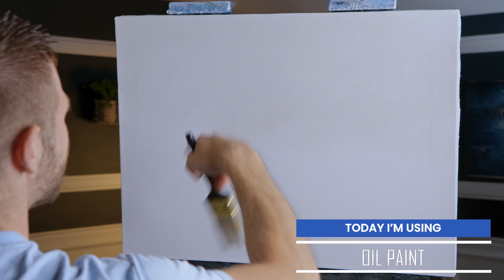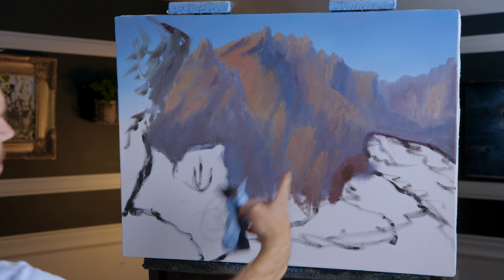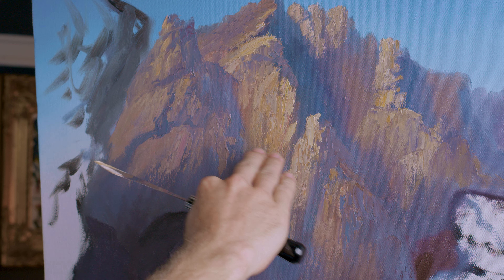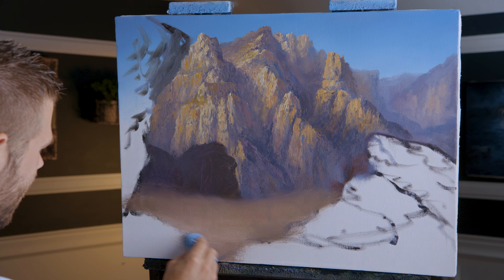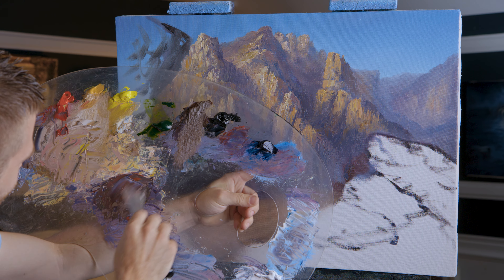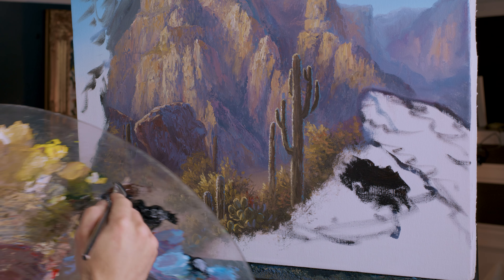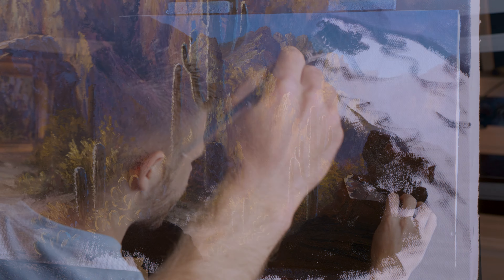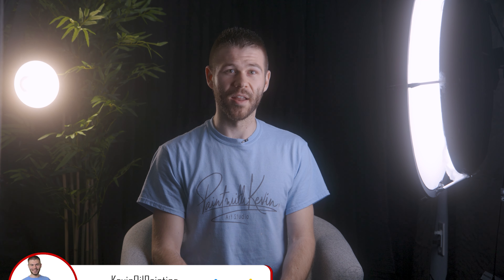Desert Canyon | Landscape Painting - Paint with Kevin®